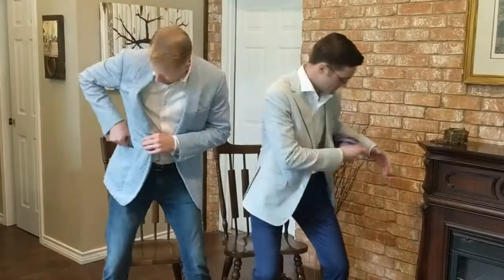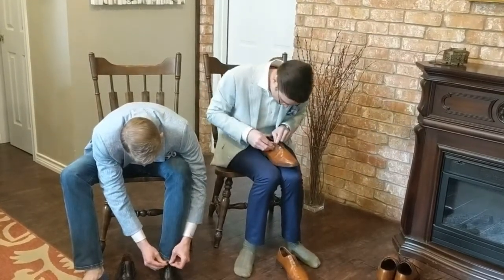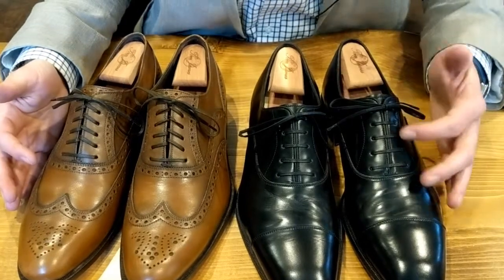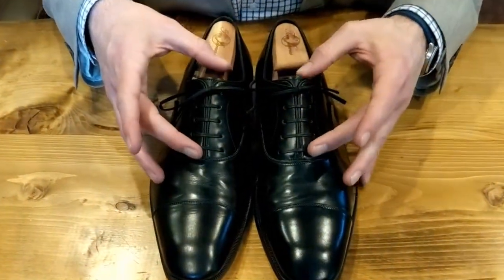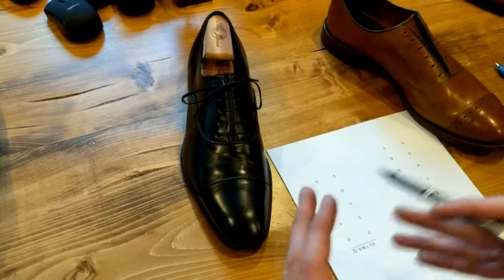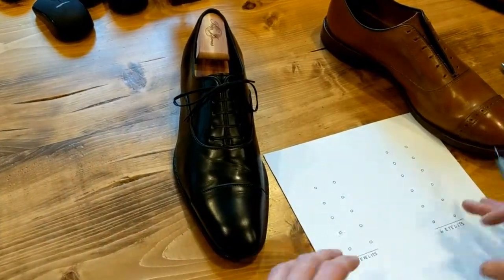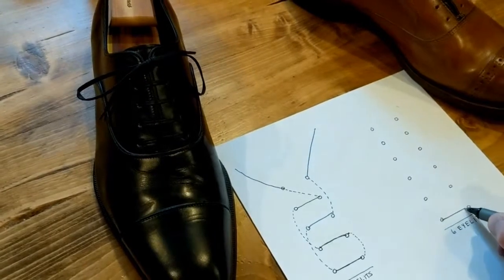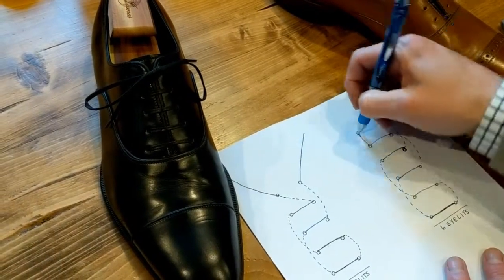How to Straight-Lace Your Dress Shoes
In this video, Johnathon will be demonstrating how a gentleman should lace his dress shoes properly.